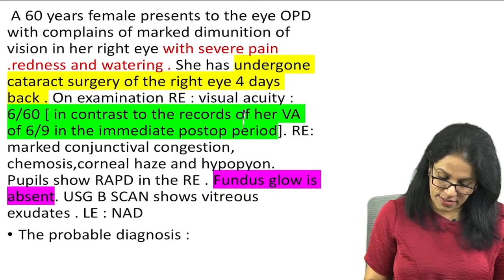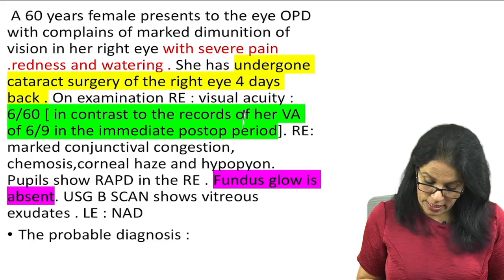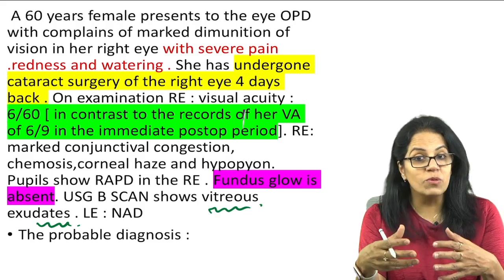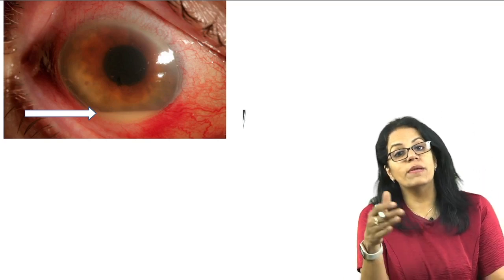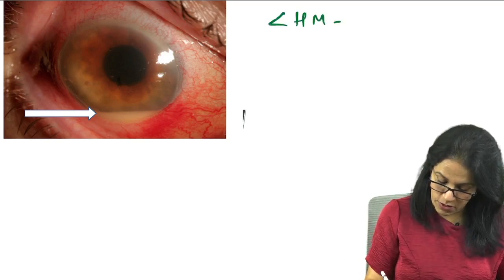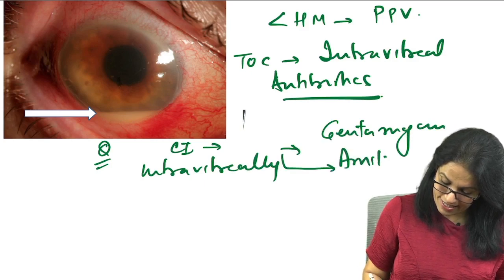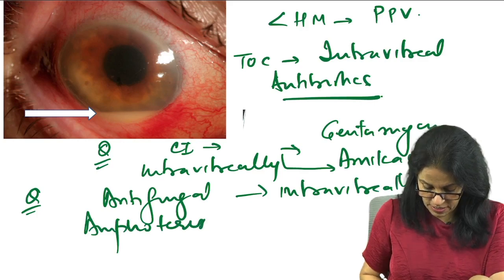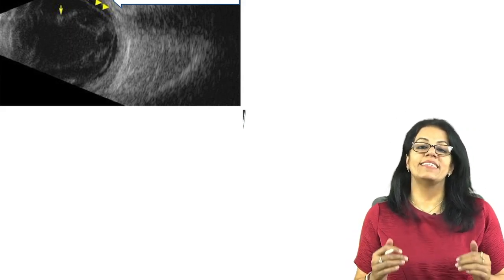CLINICAL VIGNETTE : ENDOPHTHALMITIS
DEAR STUDENTS , LETS SEE HOW TO COME TO THE DIAGNOSIS OF ENDOPHTHALMITIS AND ALL THAT CAN BE ASKED FROM THIS TOPIC .